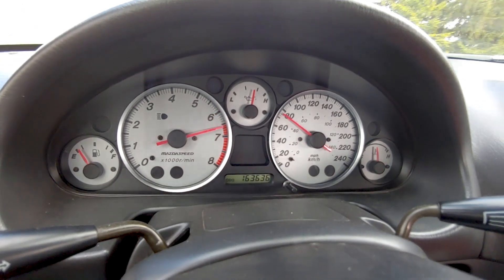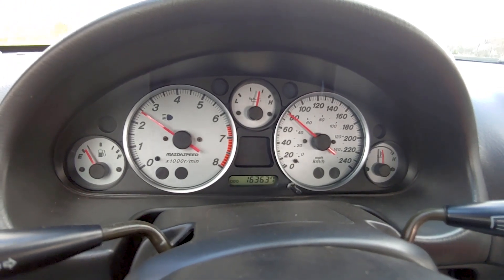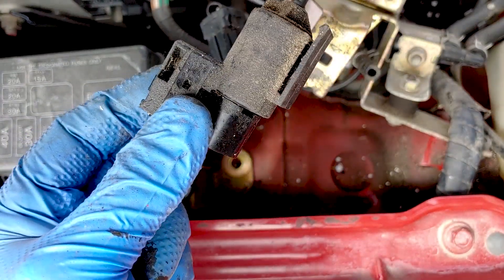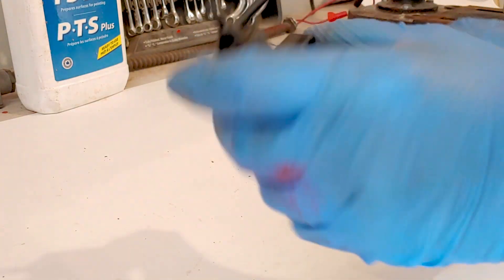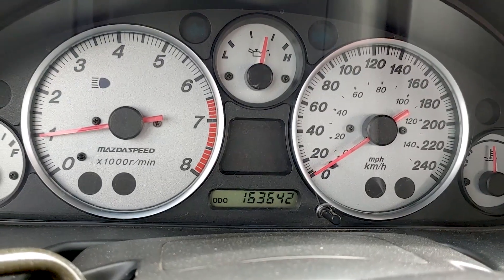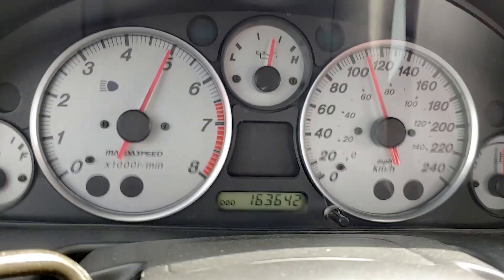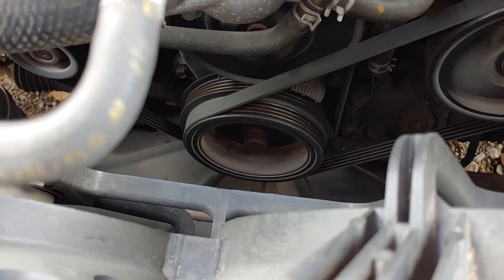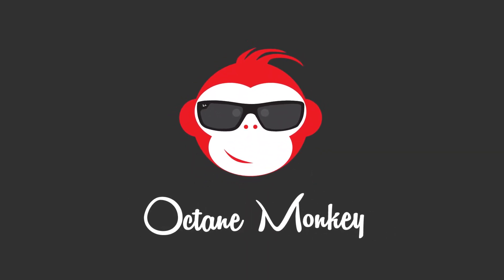Complete Guide for Service or Replacing MazdaSpeed NB Miata Boost Control Solenoid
In this how to video. I service and show how to replace the electronic turbo boost solenoid that is so troublesome.  Its an extremely thorough tutorial.

The MazdaSpeed Miata is known for having two "bogs" that cause decreased performance.  Replacing this solenoid cures one of those issues.  If your MSM is experiencing what feels like a misfire at higher RPM with no CEL, this could cure your issue.